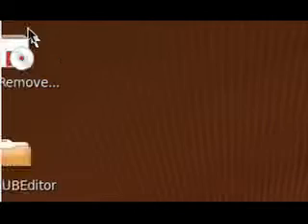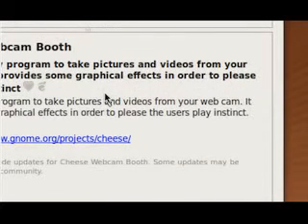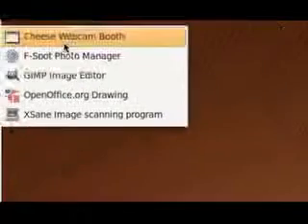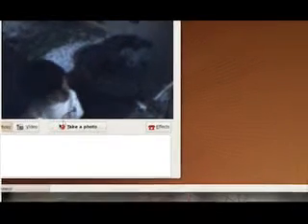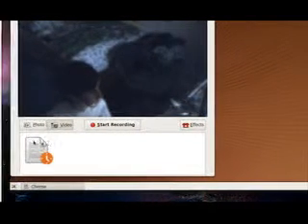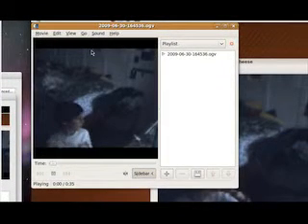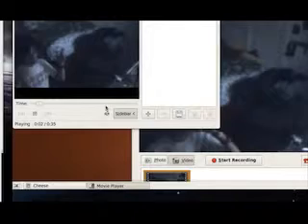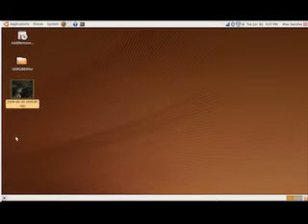Easily Setup a Security Camera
Easy, cheap, useful, and fun. You need an old webcam and a PC running a linux system with the GNOME desktop.